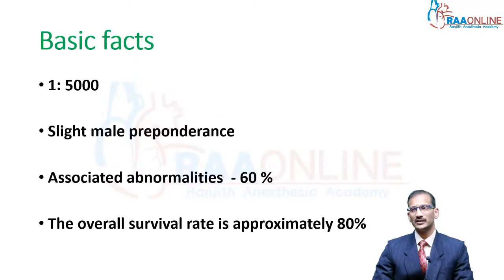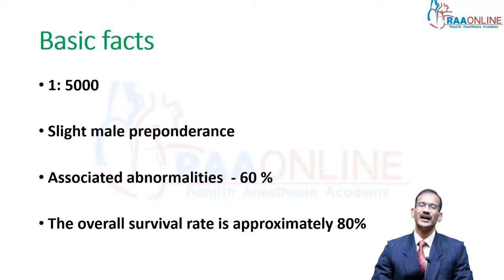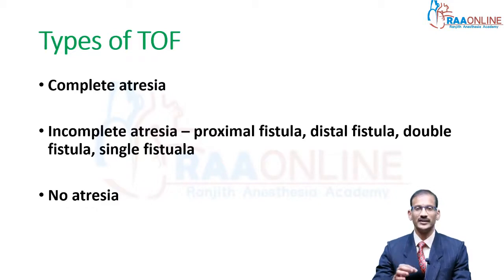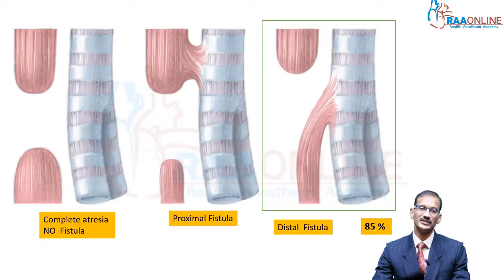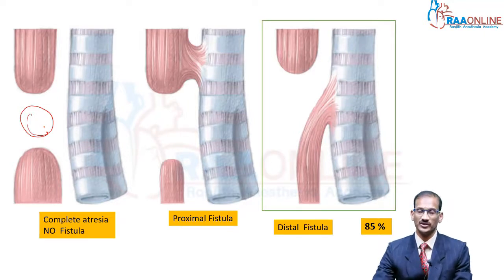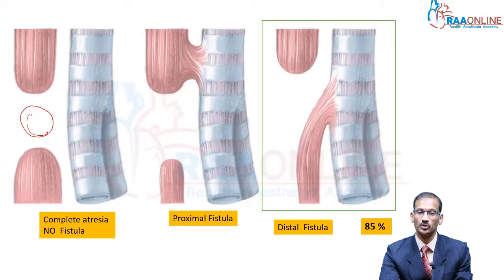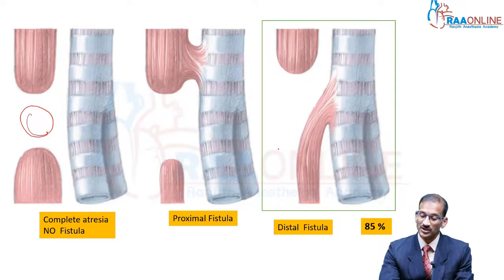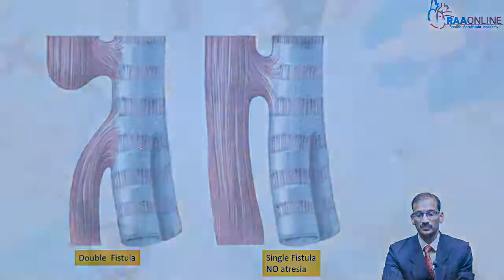Tracheoesophageal Fistula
MD DNB Anesthesia Specialties:
01. Basics of Anesthesia
02. Anesthesia Machine
03. Mechanical Ventilation
04. Basic & Advanced Airway
05. Obstetric Anesthesia
06. Pediatric Anesthesia
07. Neuro Anesthesia
08. Cardiac Anesthesia
09. Transplant Anesthesia
10. Onco Anesthesia
11. Thoracic Anesthesia
12. Monitoring in Anesthesia
13. Basic & Advanced Hemodynamics
14. Basic ECG
15. Regional Anesthesia
16. Labour Analgesia
17. Complex Congenital Heart Disease
18. Clinical Anesthesia
19. Airway Simulation Workshop 2022
20. Vascular Anesthesia
21. Seminars in Anesthesia - PREPP 2022
22. NEET SS Grand Exam
23. Anesthesia PG's Viva Discussion - PREPP 2023

Comprehensive Critical Care Medicine Specialties:
1. Arterial Blood Gas
2. Clinical Nutrition
3. Critical Care Pearls
4. ECMO
5. Basic Echocardiogram
6. Ultrasound
7. Mechanical Ventilation
8. Electrolyte Disturbances & Fluid Balance
9. Basic & Advanced Hemodynamics
10. Advanced Echocardiogram
11. Infectious Disease
12. Neurocritical Care
13. Critical Care Mock Exam
14. Rapid Revision Part 1
15. Rapid Revision Part 2